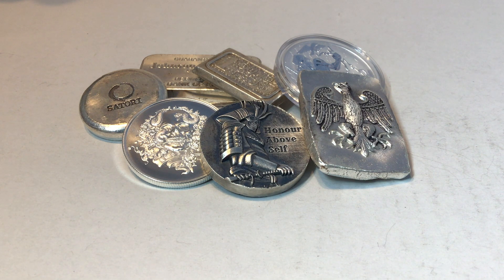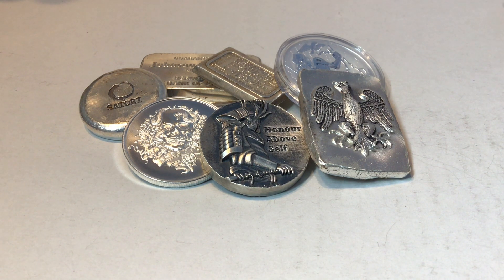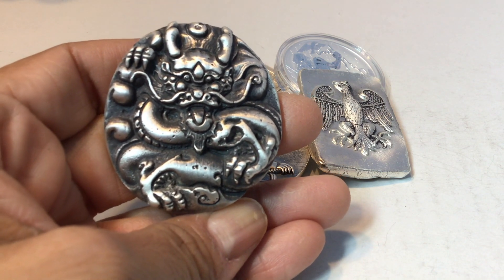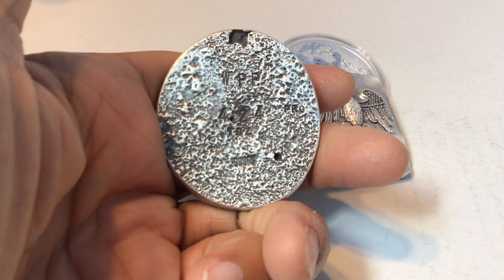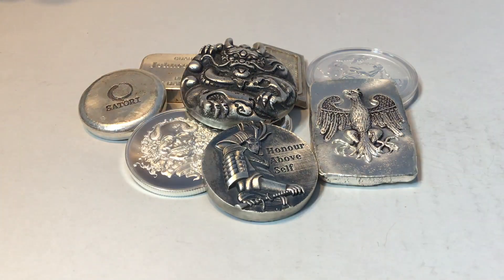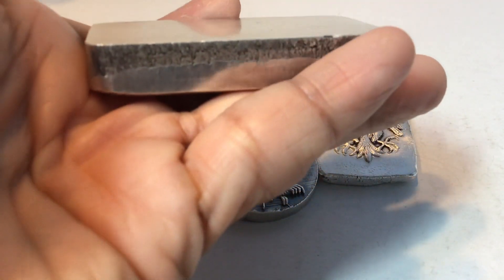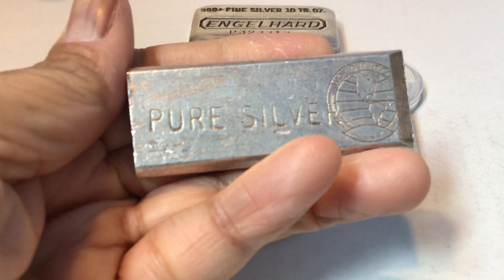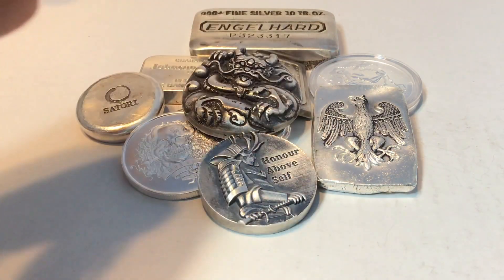Odds & Ends 2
Recent additions to the stack...